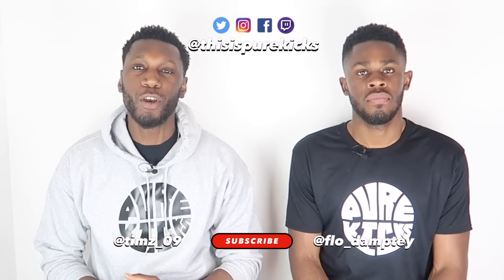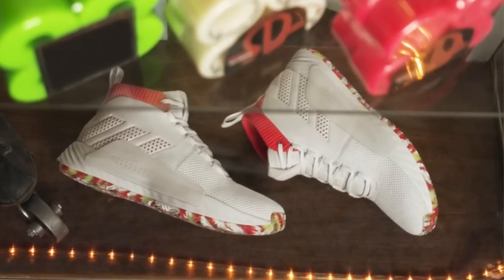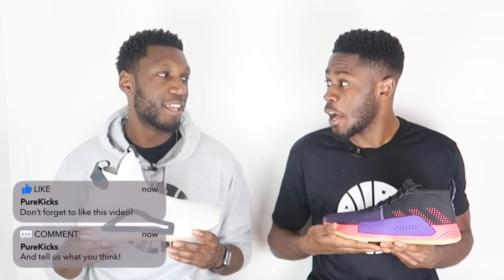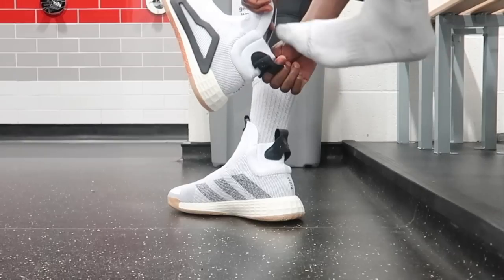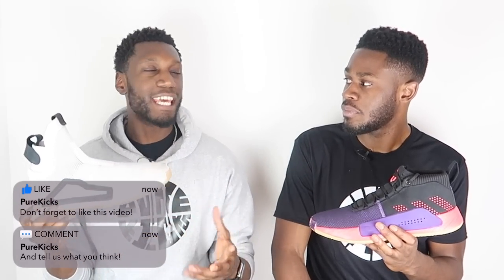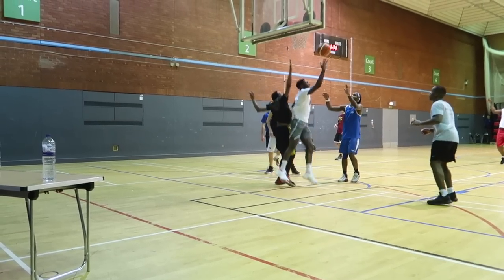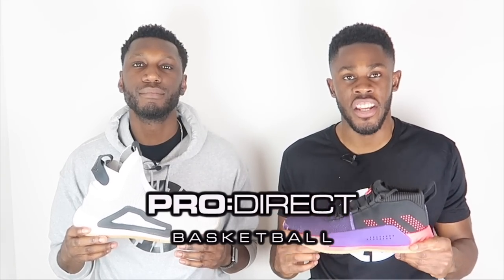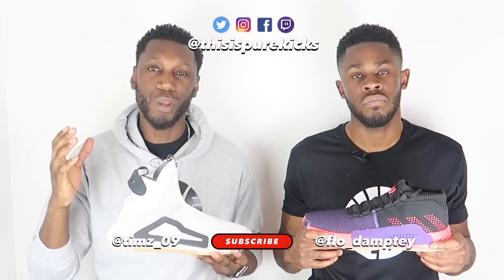ADIDAS N3XT L3V3L VS ADIDAS DAME 5 COMPARISON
We're back with another one and it's LIGHTSTRIKE vs BOUNCE as we compare the N3XT L3V3L & DAME 5 by Adidas!